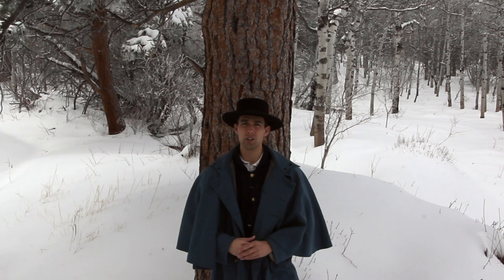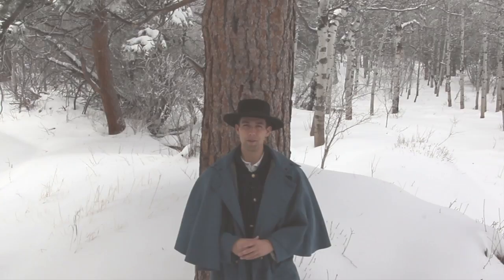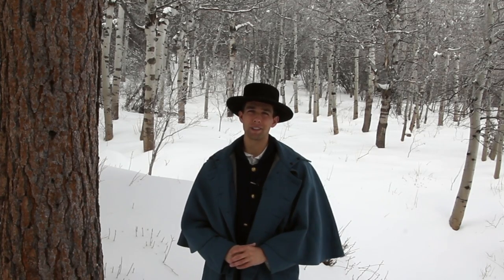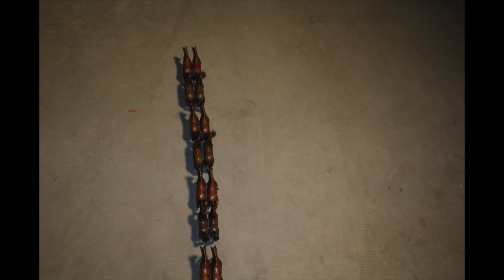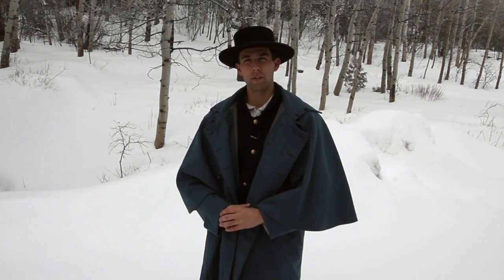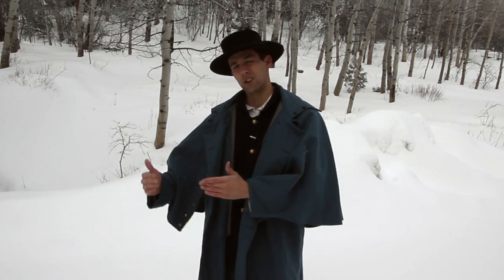Poinsett's Tactics #5: 473- Forming Twos & Forming Fours At the Same Gait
Poinsett's Tactics #5: 473- Forming Twos and Forming Fours At the Same Gate. Remember to HALT after 10 paces!